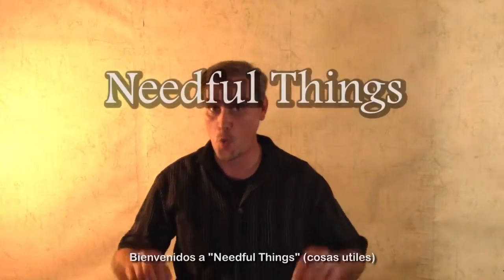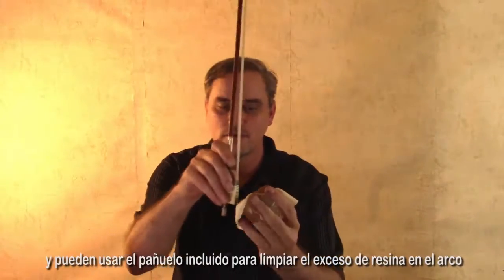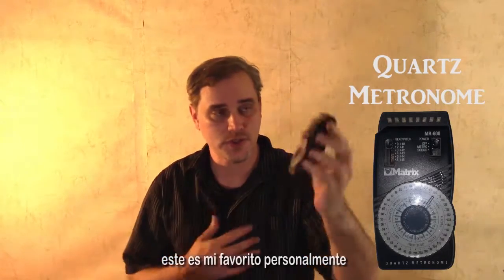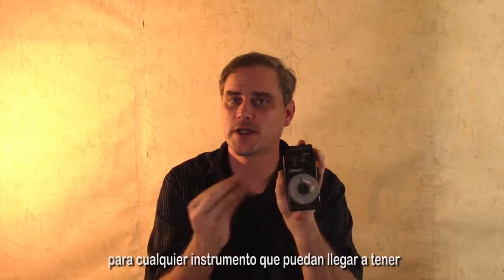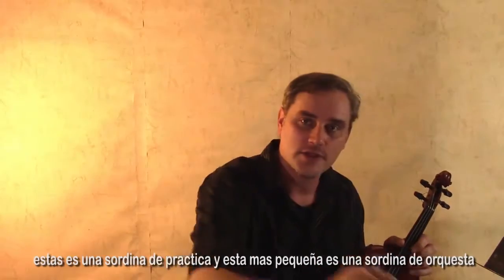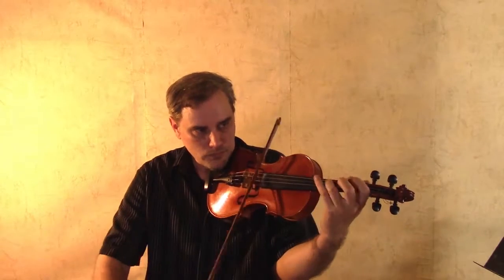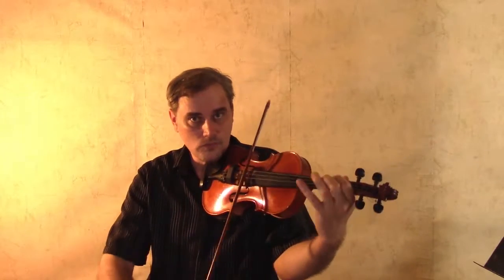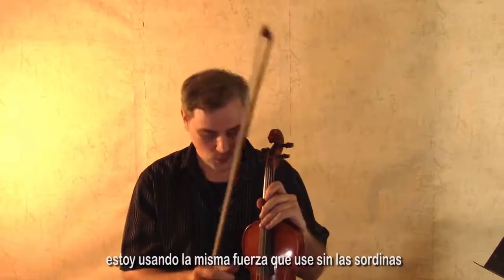NeedfulThings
It's not just the Violin you will need on your Journey... Here are a couple of the basic yet very useful things to consider owning as a violin player.